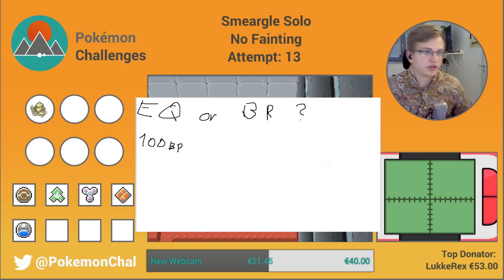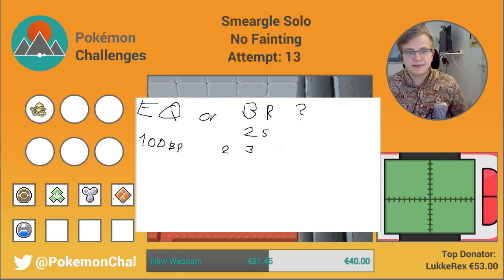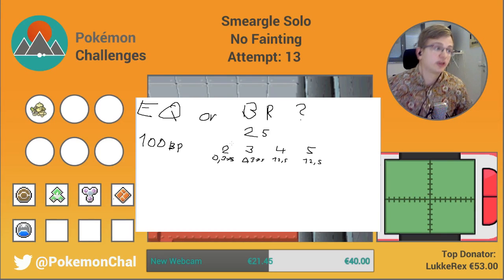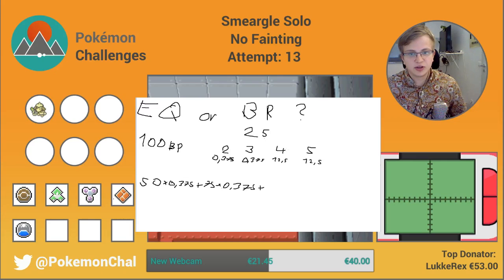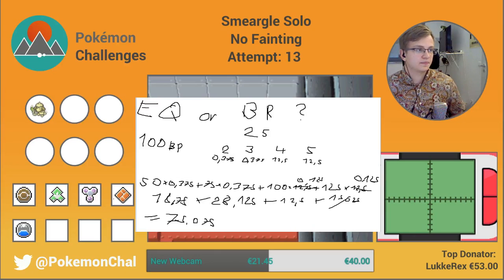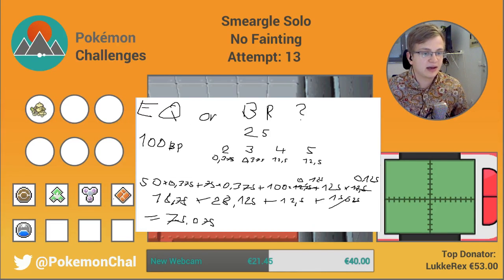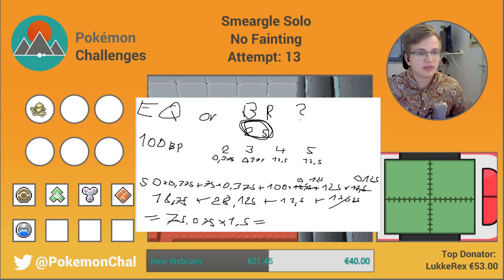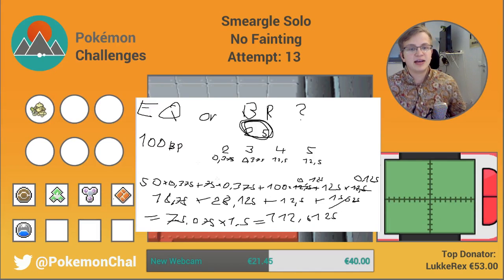Bone Rush or Earthquake? - Pokémon Challenges Stream Highlight #2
A mathematical breakdown of whether or its optimal to run Earthquake or Bone Rush on Technician Smeargle. The MATH GENIUS is at again.